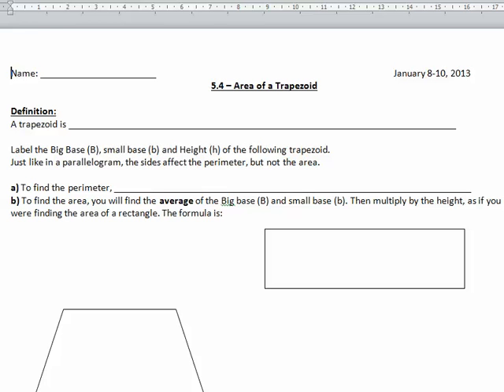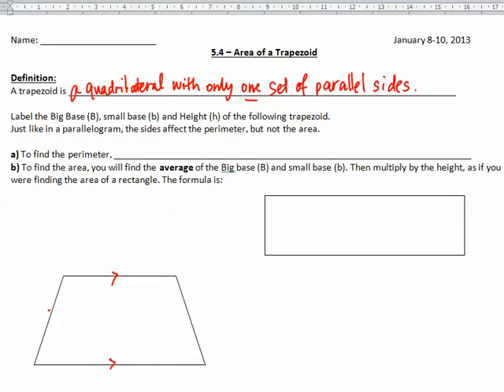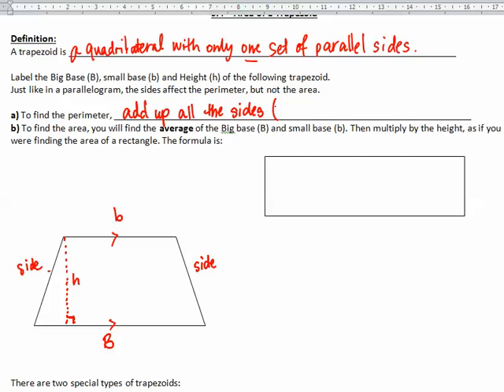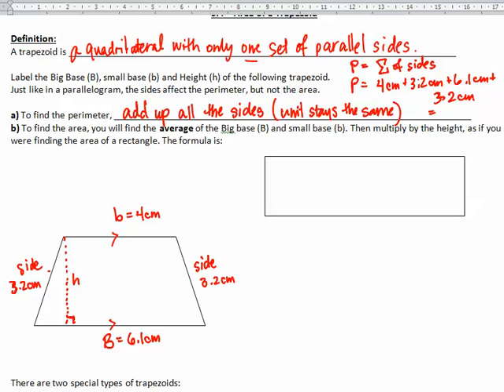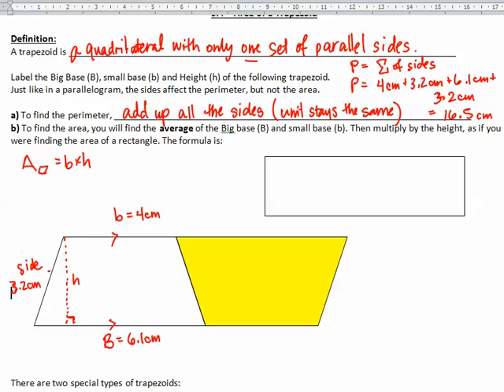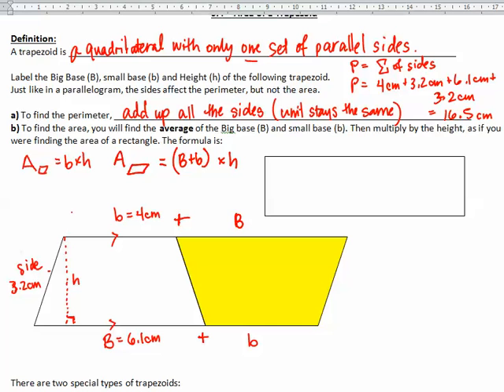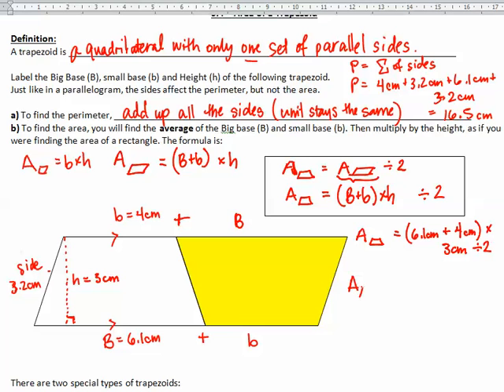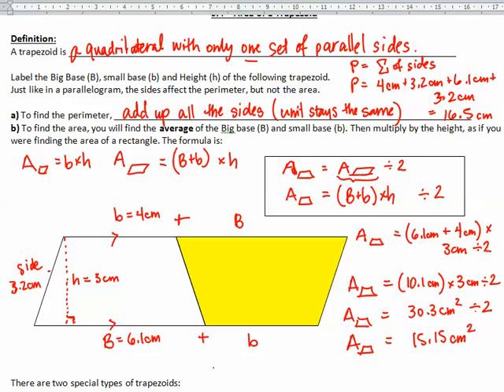Grade 7 Math - 5.4-Area of a Trapezoid